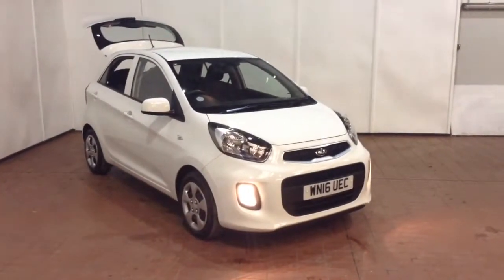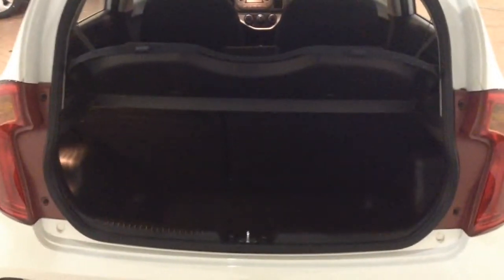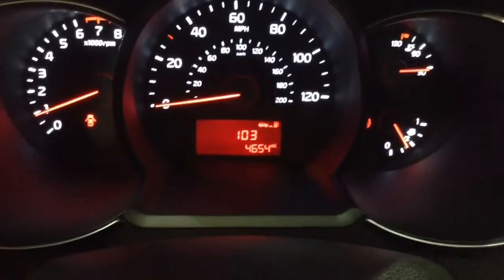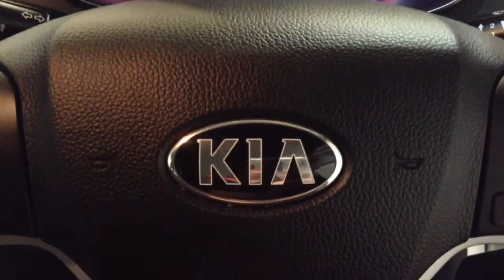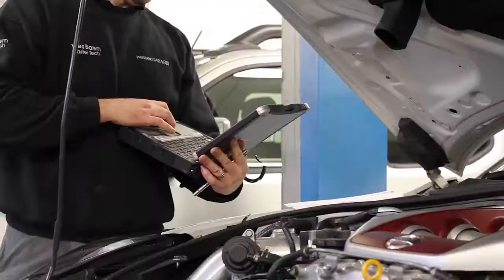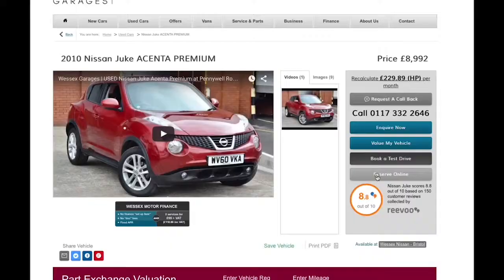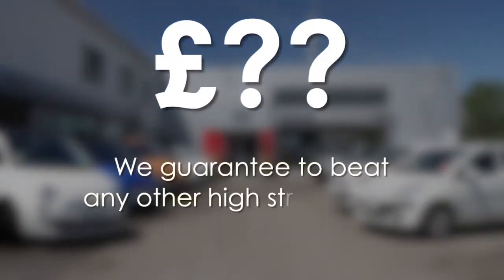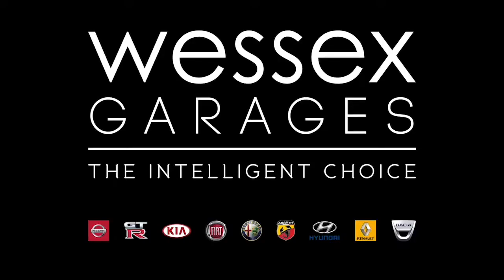Wessex Garages Newport, Used Kia Picanto 1, Petrol, Manual, WN16UEC